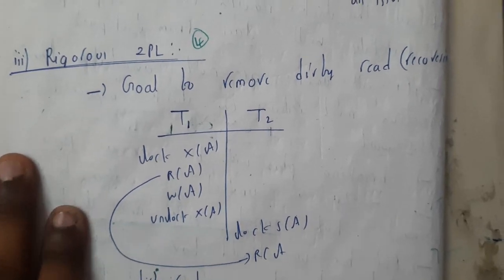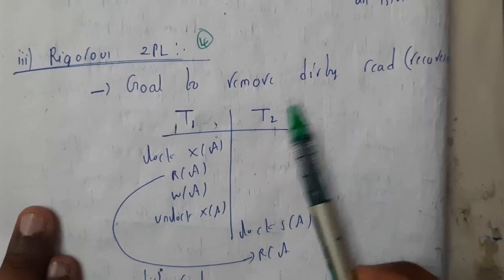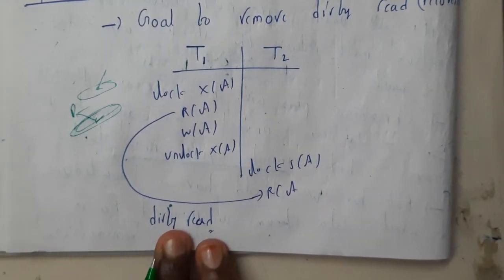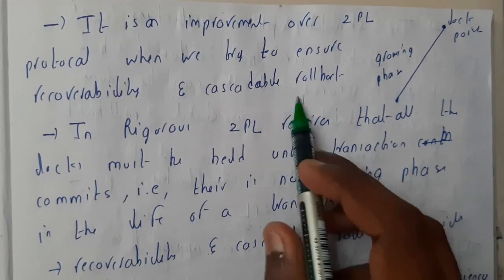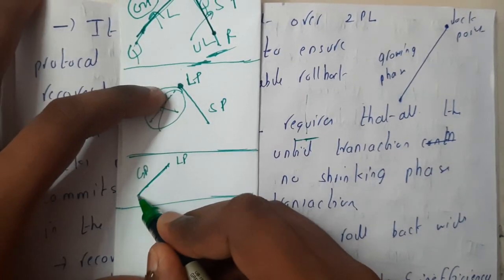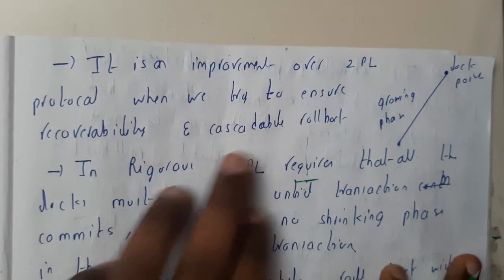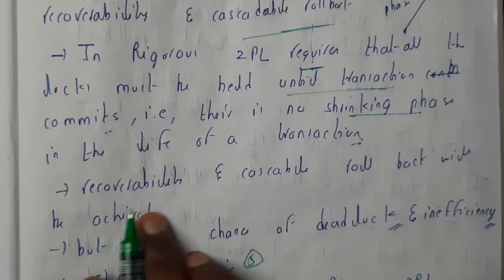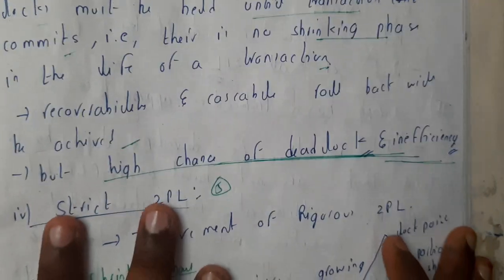4 Rigorous 2 phase locking